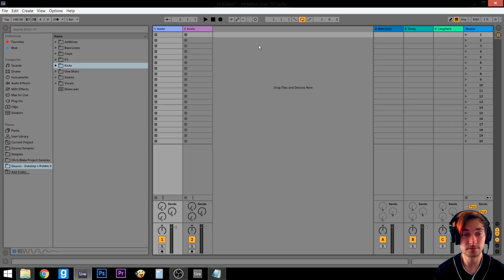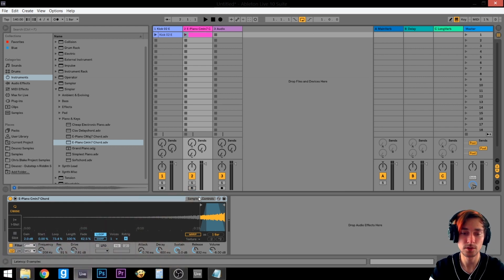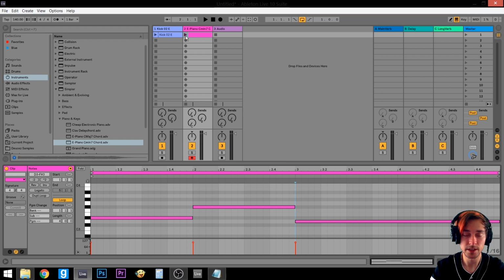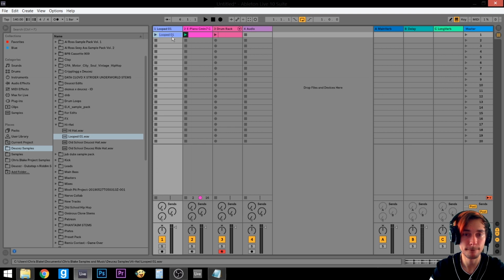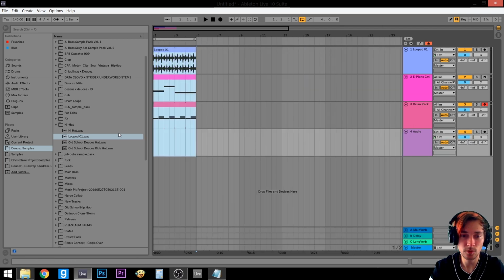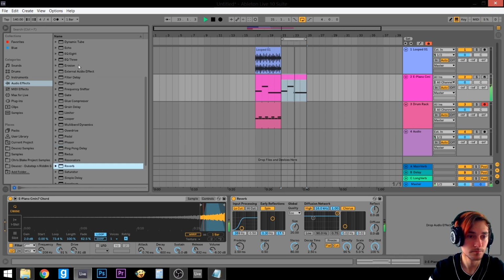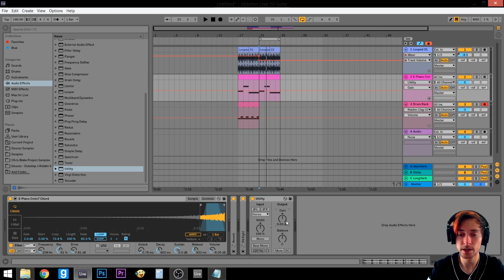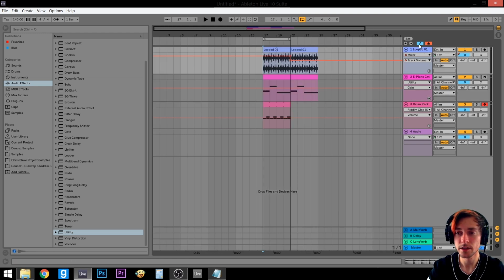Beginners Guide To Ableton Live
My dudes, today I'm here to show some of you who are just starting out, the basics of navigating Ableton. I show you how to add audio and midi tracks, how to open the piano roll, how to drag in samples and much more in this Beginners Guide To Ableton Live.

Hope you guys are all doing well! :)

Are you unsatisfied with where your production is at? Tired of tutorials not giving you enough?